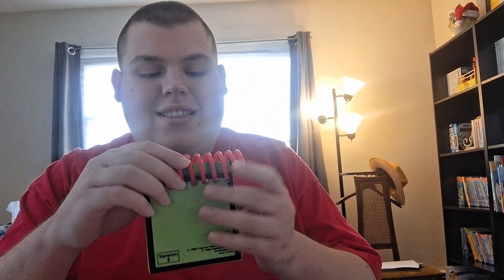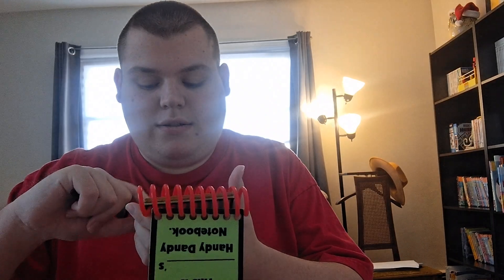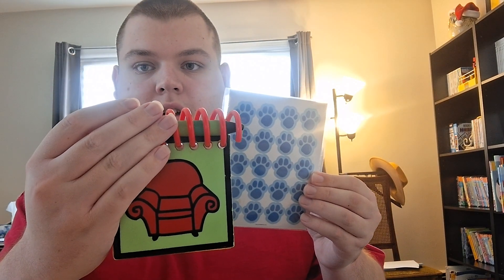For Dan the My Little Pony and Sofia the First Fan 1999!